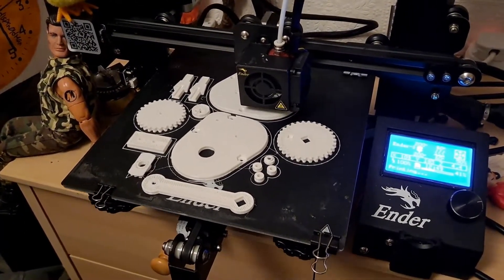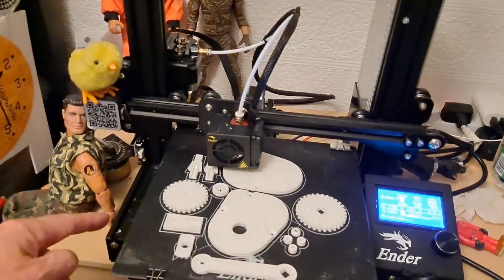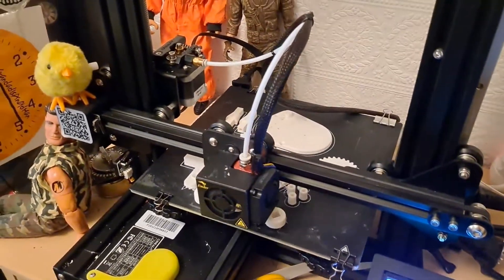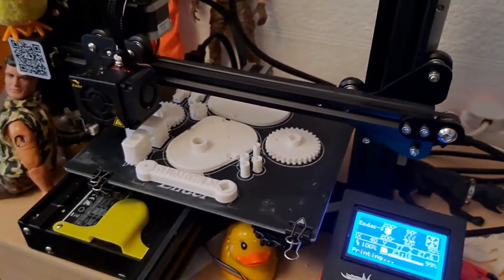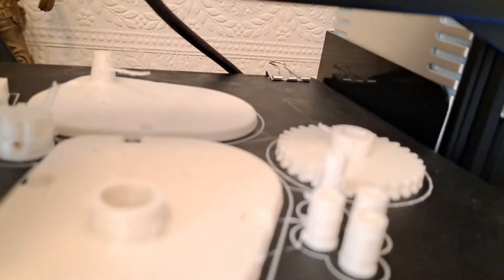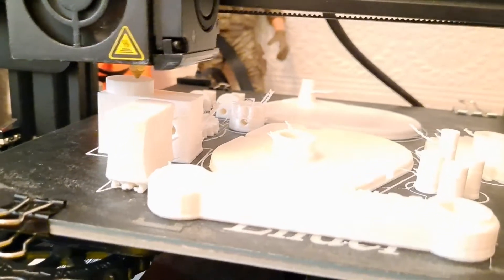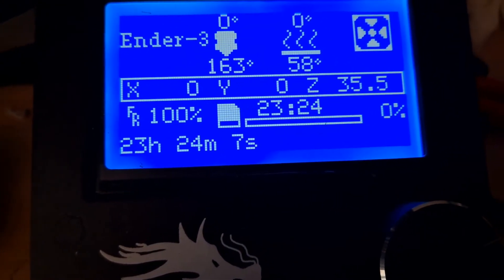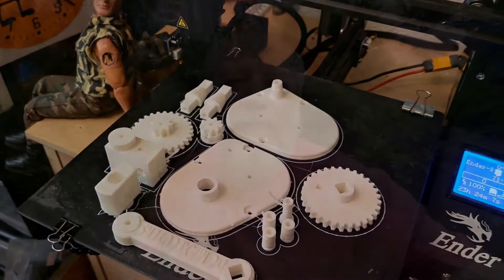Printing a Motor Winder for Rubber Powered Models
Printing a Motor Winder for Rubber Powered Models. On my printer this took about 23 hours, but to make matters worse I had a filament blockage that caused me a few problems so this took 2 attempts. I don't have the right screws to assemble it at the moment, so I just printed it to add to my stock. When I do come to assemble it I will do another video.

Motor Winder for Rubber Powered Models
by bobm123 September 30, 2015

Here is another one I spotted

Rubber Winder 10:1 Heavy Version
by norf June 17, 2020